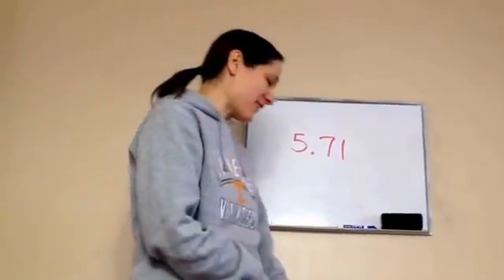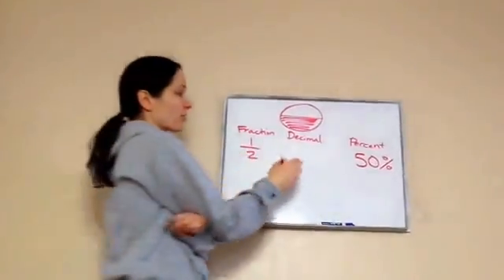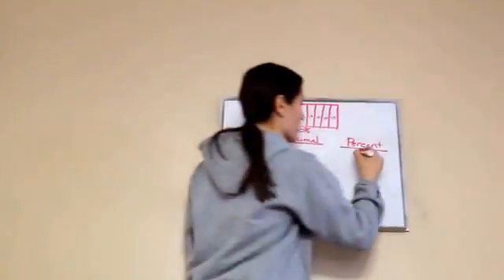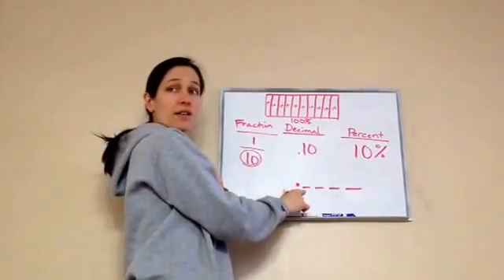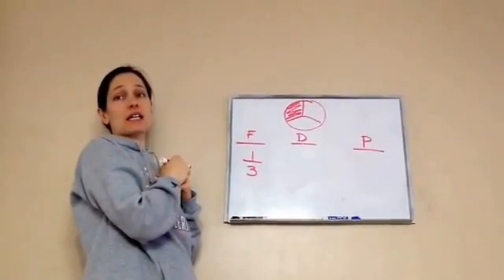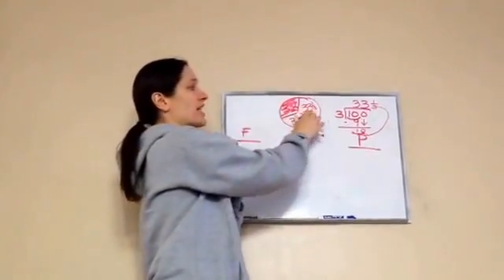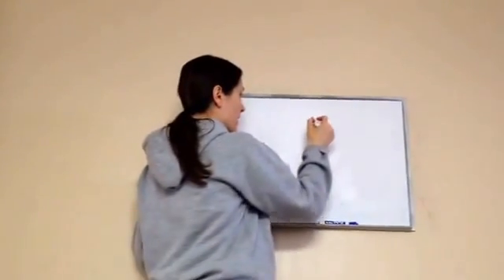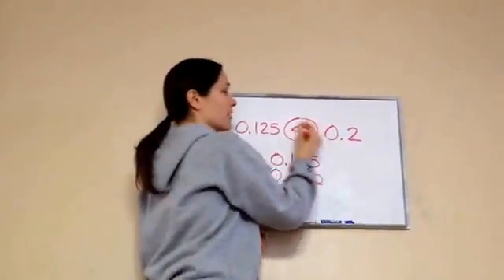Saxon Math 5th Grade - Lesson 71 - Fractions, Decimals, and Percents